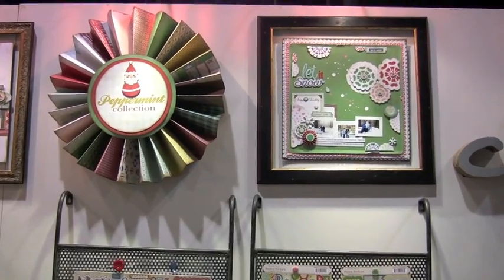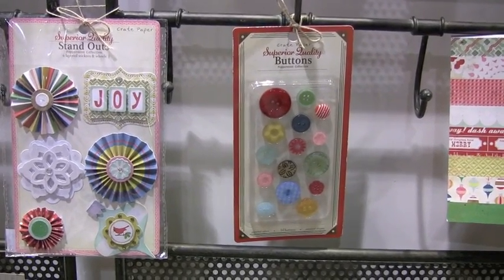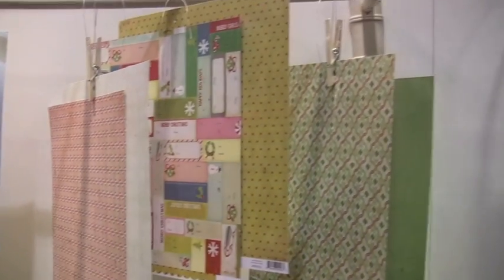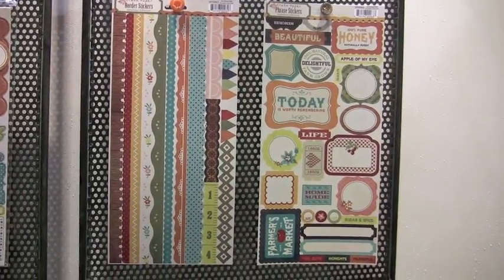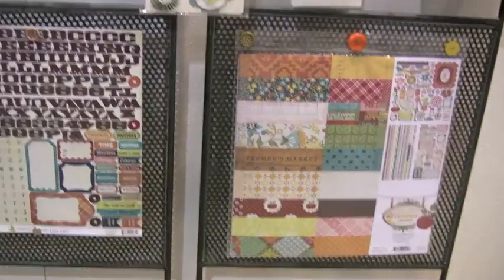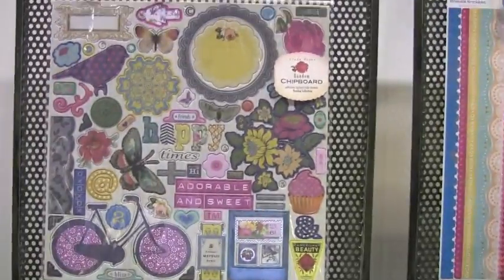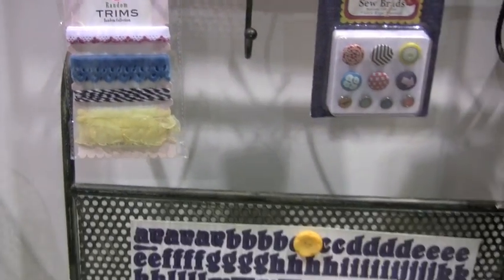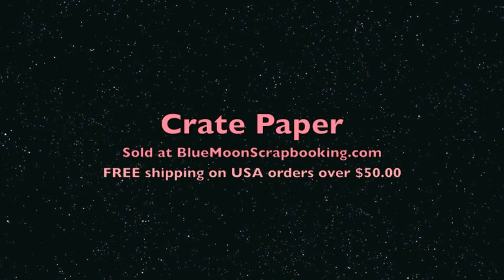Crate Paper CHA 2011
Crate Paper booth at CHA Summer 2011
The Random, Peppermint, and Farmhouse collections will be sold at BlueMoonScrapbooking.com